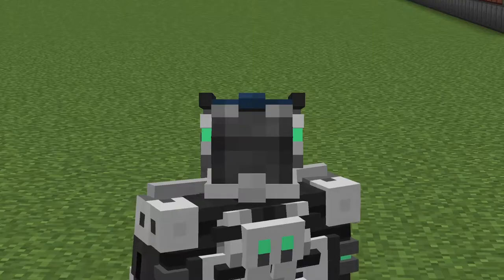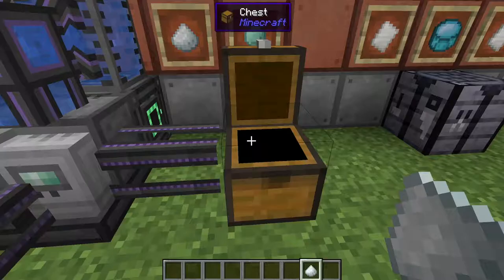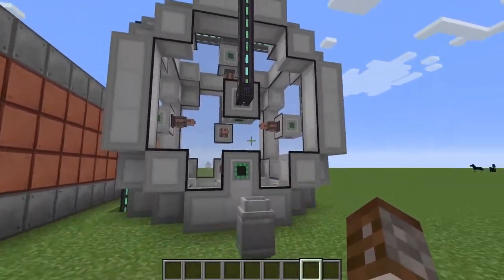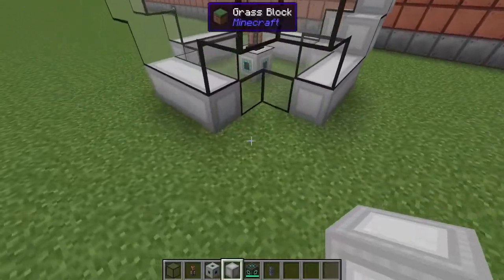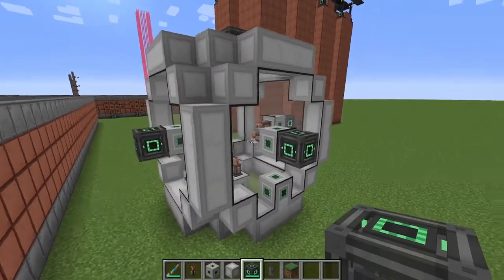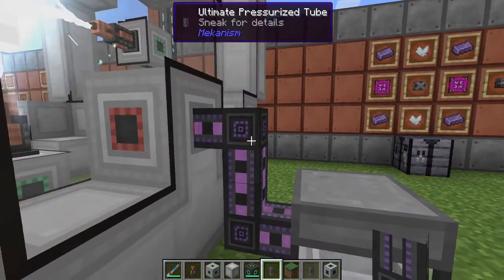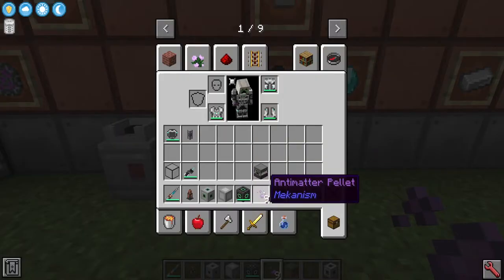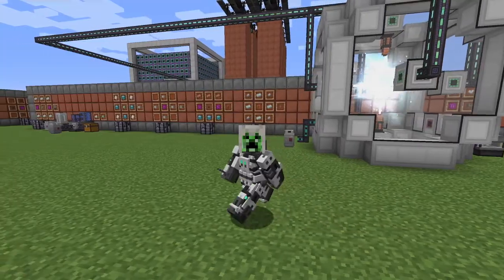How to: Mekanism | Supercritical Phase Shifter (Minecraft 1.16.5)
Welcome to the Mekanism mod.
After showing off the fusion reactor, let's delve a little more into the lasers that were involved there!

As well as that, how about we cover some of the more advanced tools and armour that is available inside of Mekanism. Introducing the MekaSuit and the Meka-Tool.

Mods Created by: bradyaidanc, theCyanideX, pupnewfster, Thiakil

Do you find yourself running out of resources? Or maybe running out of power? Or even having your mega base running a little bit slow?

If you answered yes to any of these questions then Mekanism is the mod for you! The team and Mekanism Inc. bring you a suite of low, mid, and high tier machinery to elevate your archaic home and inefficient resource processing to the 21st century. With their collection of high-tech tools, high-end energy generators, advanced transmission systems and intricate processing mechanisms, you’ll find yourself relieved of the tedious tasks of ‘mining’ and ‘crafting’ and quickly progressing to new levels of technological enlightenment.
Chapters
0:00 Intro
0:11 Plutonium Pellets
1:47 SPS Components
3:40 How to make the SPS
6:22 How to use the SPS
8:33 How to make antimatter
9:28 Antiprotonic Nucleosynthesizer
All mods in my custom mod pack for 1.16:
AIOT Botania
AE2
Architectury API Forge
Blood Magic
Botania
Clumps
CodeChicken Lib 1.8+
CraftTweaker
Cucumber Library
Curios API Forge
Cyclic
Dark Utilities
Ender Storage 1.8+
Extra Storage
Extreme Reactors
ForgeEndertech
FTB GUI Library
Item Filters
JEITweaker
JEI
KubeJS
Lollipop
McJtyLib
Mekanism
Mekanism Additions
Mekanism Generators
Mekanism Tools
Mouse Tweajs
OpenBlocks Elevator
PneumaticCraft: Repressurized
Powah!
Refined Storage
RFTools Control
RFTools Storage
RFTools Utitlity
Rhino
Runelic
Simple Storage NEtwork
Storage Draws
Structurize
Trash Cans
Wawla - What are we looking at
Woot
ZeroCore2
AE2 Extras
Angle Ringe
Astral Sorcery
AutoRegLib
Bookshelf
Botania: Garden of glass
Building Gadgets
Carry on
Chargers
Client tweaks
CoFH Core
Cooking for blockheads
Crafting Tweaks
CreativeCore
EnderChests
EnderTanks
Environmental Core
Environmental Materials
Environmental Tech
Extra Disks
Fast Leaf Decay
FTYB Backups
FTB Essentials
Hwyla
IAP [Mekanism]
Immersive Engineering
Immersive Petroleum
Immersive Posts
Industrial Agriculture
Industrial Foregoing
Iron Chests
JEI Enchantment info
JEI Integration
JEI Professions
KubeJS Mekanism
MineColonies
Mining Gadgets
Mystical Agradditions
Mystical Agriculture
Mystical Customization
ObserverLib
Patchiuli
RFTools Base
RFTools Builder
RFTools Power
ShetiPhianCore
Thermal Cultivation
Thermal Expansion
Thermal Foundation
Thermal Innovation
Thermal Locomotion
Titanium
ValkyrieLib
XNet
XNet Gases
Attributions
Vital Whales - Unicorn Heads (No attribution needed)